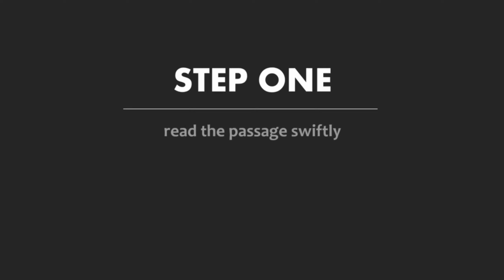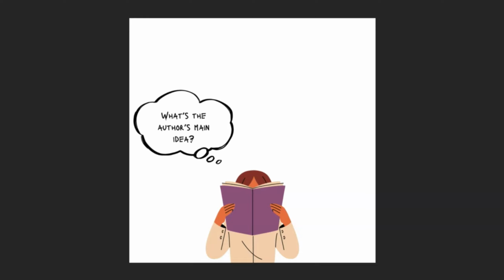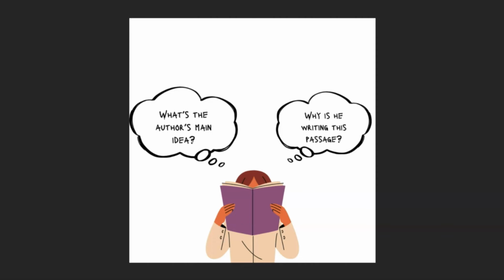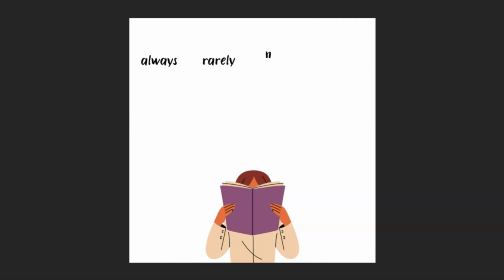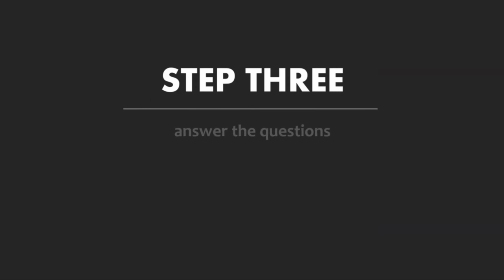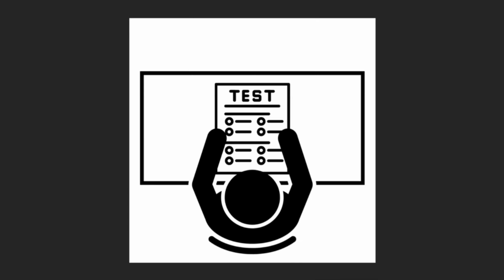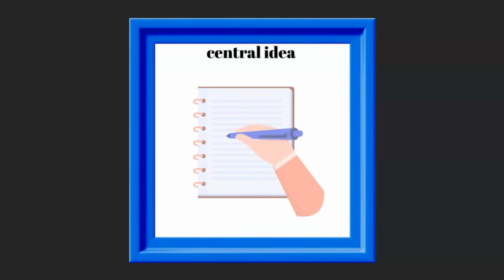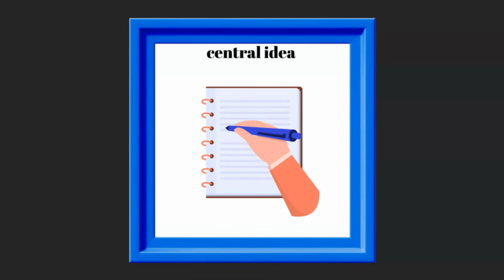Steps in Reading a Passage - iPREP's Reading Comprehension Tutorial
Boost your reading comprehension skills with our step-by-step guide! In this video, we explore effective strategies for reading passages, maximizing retention, and accurately answering questions based on the text.

*Step 1: Efficient Reading:* Understand how to read passages quickly yet accurately, focusing on identifying the author’s main idea and how supporting details clarify this central concept. Learn to recognize key qualifying words that affect the passage's meaning.
*Step 2: Mental Paraphrasing:* Discover how to mentally paraphrase the passage's underlying idea after your initial reading, integrating key phrases to form a cohesive understanding.
*Step 3: Answering Questions:* Learn strategies for effectively answering questions based on the text, including how to refer back to the passage for specific details without rereading the entire text.
We’ll guide you through each step, providing tips to improve your reading comprehension and ensure you're well-prepared for any reading assessment!

Watch now to enhance your reading skills and boost your comprehension confidence!